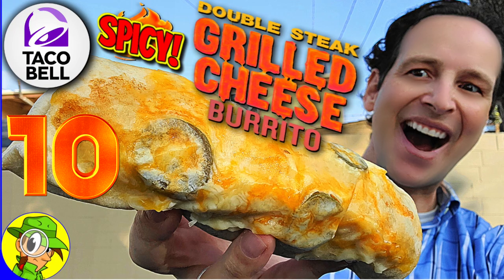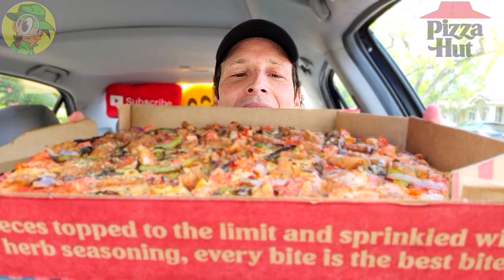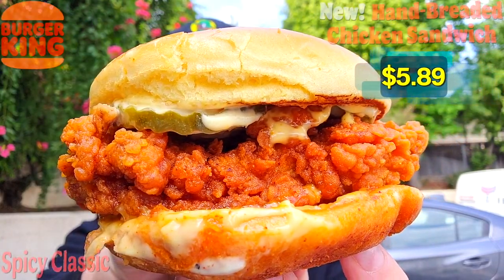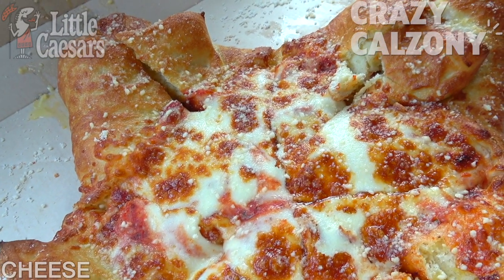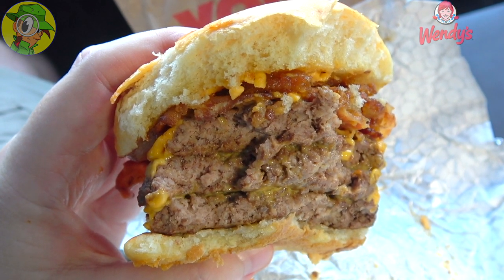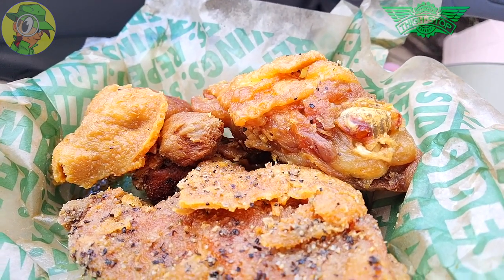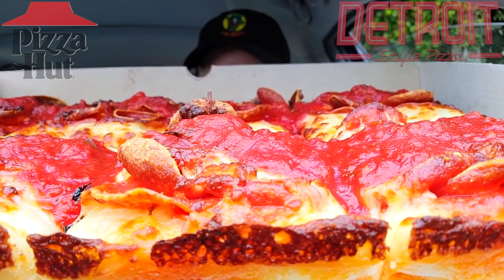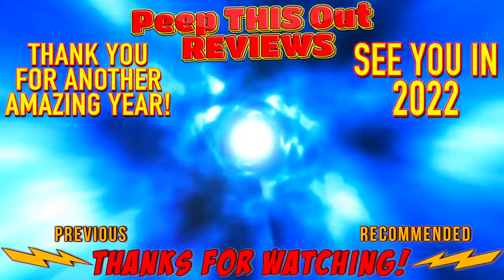MY TOP 10 FOOD REVIEWS OF 2021 🎊🍾 Year End Special! 📆 Peep THIS Out!🕵️‍♂️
2021 IS HISTORY, but I couldn't say goodbye to what was surely a CRAZY YEAR without taking a look at MY TOP 10 FOOD REVIEWS OF 2021! As always, I'm SUPER GRATEFUL for all YOUR LOVE AND SUPPORT along with being a part of SUCH AN AMAZING COMMUNITY! Shout Outs also to all the EQUALLY AMAZING CONTENT CREATORS out there too! Let's continue to MOVE IT FORWARD AS MUCH AS POSSIBLE as we head into 2022!

So WHAT DO YOU ALL THINK OF MY FAVORITE FOOD REVIEWS from 2021?! Did any of my Top 10 make your personal list?! Let's Peep THIS Out!

As we enter 2022, watch for MORE HIGH QUALITY FOODIE FEATURES & LIVE STREAMS! Here's to wishing you a very HAPPY NEW YEAR filled with RENEWED HOPE, HEALTH, HAPPINESS & SUCCESS ALWAYS!